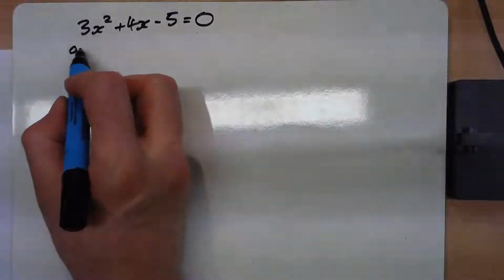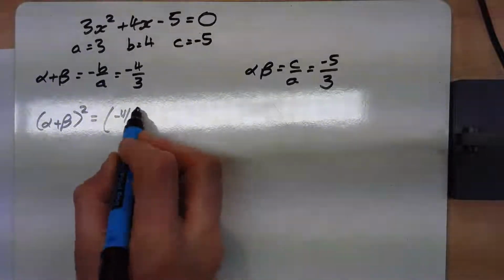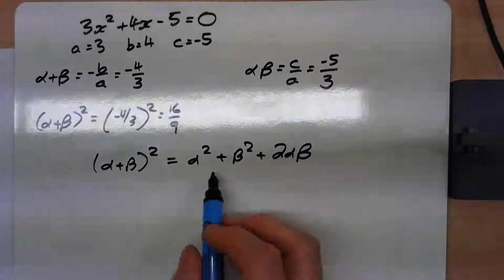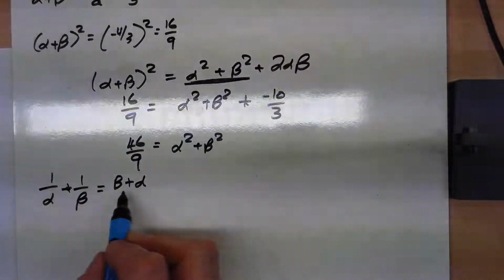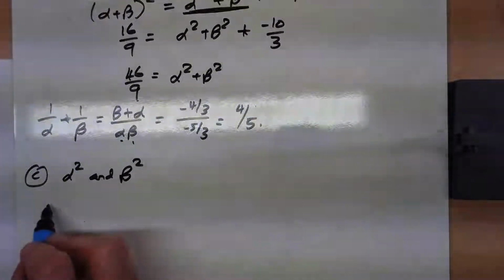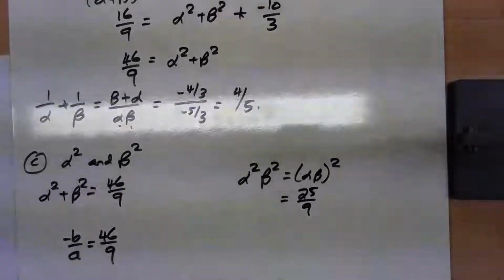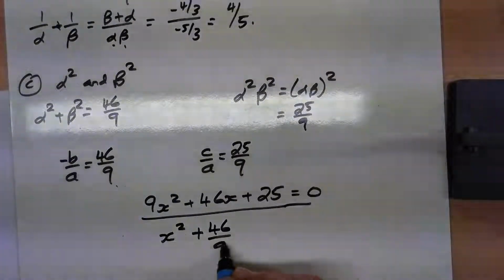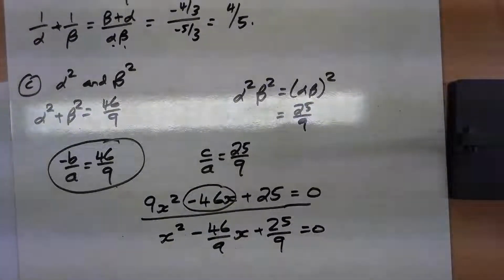AS FM 11B Q1